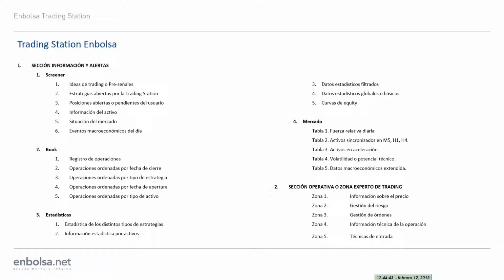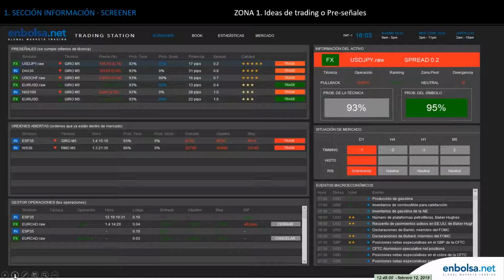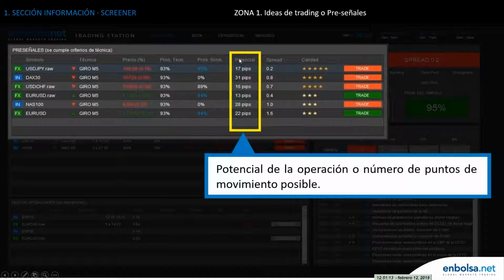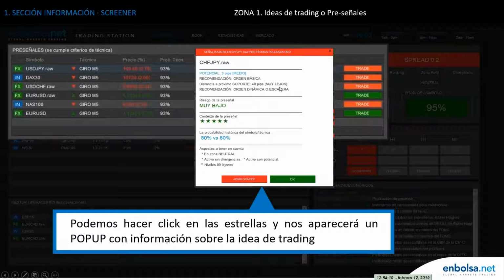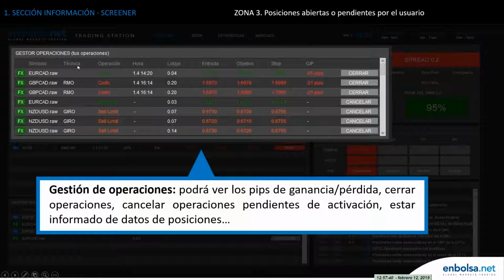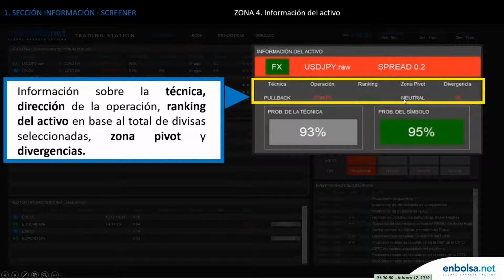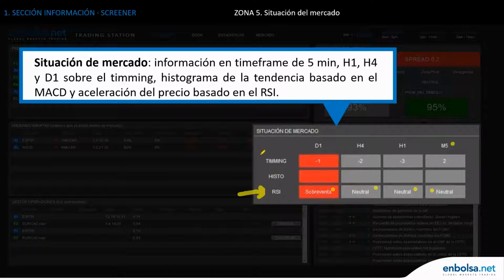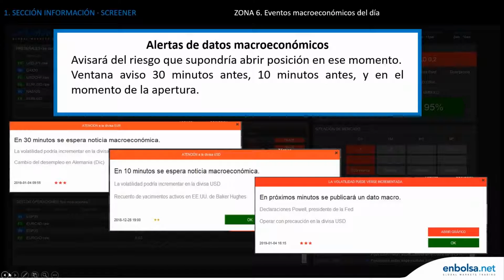#8 Como instalar la TRADER STATION en Metatrader 4 para windows INGLES